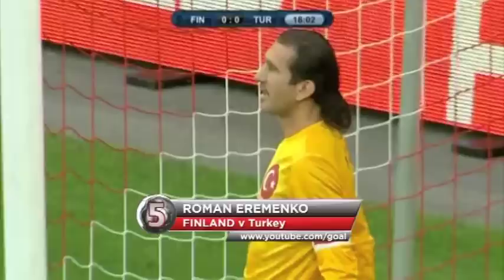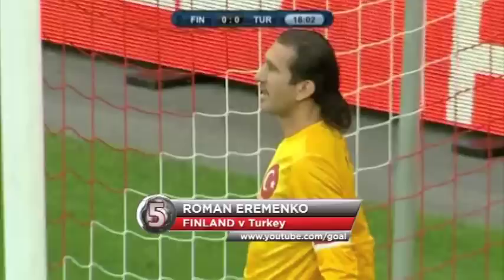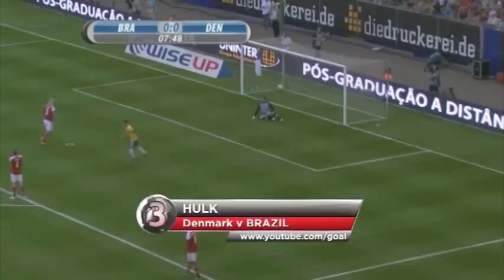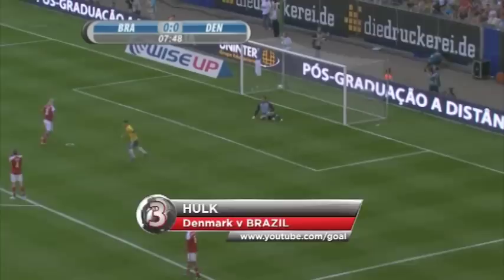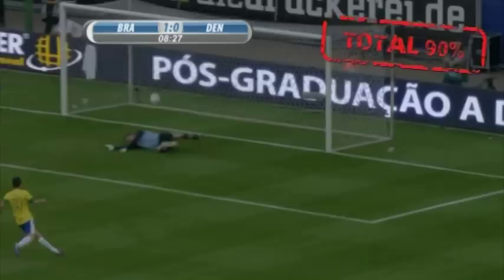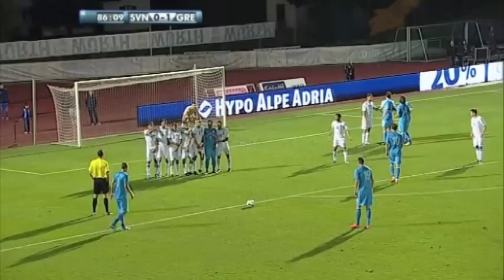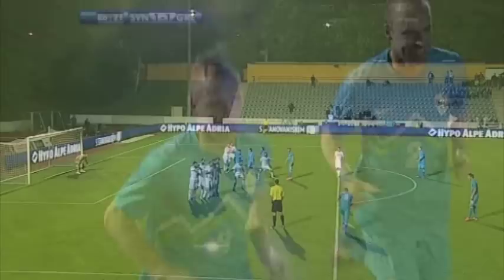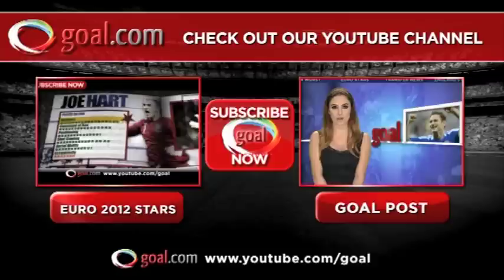Best goals of the week - Kurtic's free-kick tops our international list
Jasmin Kurtic's sublime free-kick for Slovenia against Greece tops our look back at the most recent set of international friendlies. We also have two goals from Germany's surprise defeat to Switzerland, and a rocket-fuelled blast from Porto's Hulk for Brazil against Denmark.